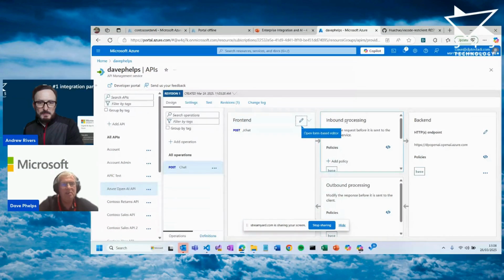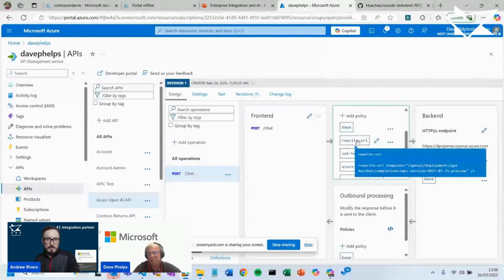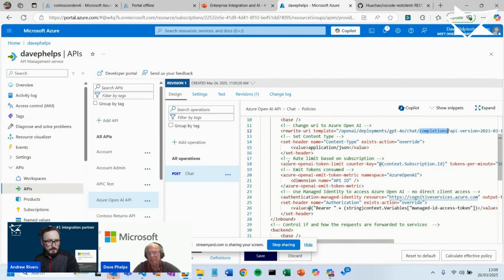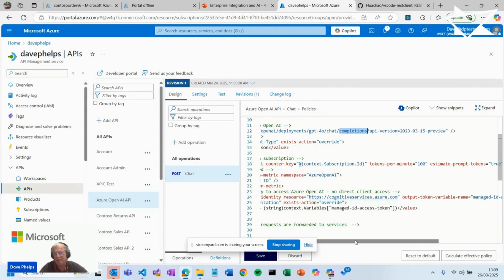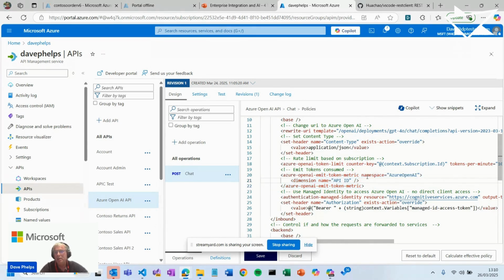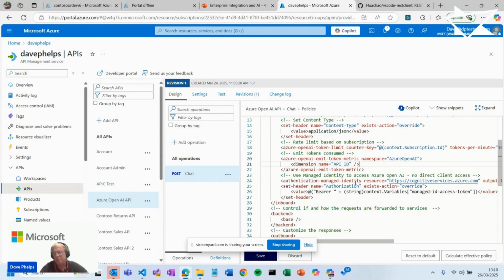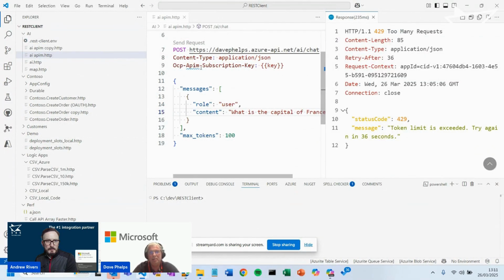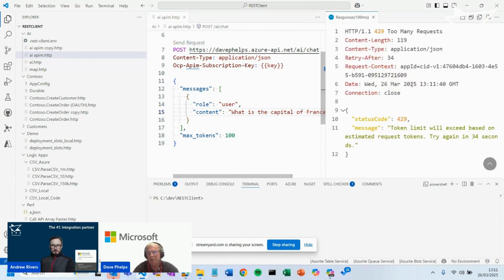AI TO APIS WITH AZURE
In this demonstration that Dave gave in our recent webinar ‘Enterprise Integration & AI: 4 things you can implement today’, we can see how Azure OpenAI has been integrated with Azure API Management, to securely expose a Chat API – backed by Open AI’s completions endpoint.

Dave shows us here how this pattern can offer a secure and measurable way to bring generative AI into our applications, through standard APIs.